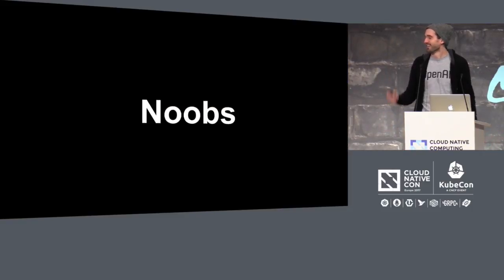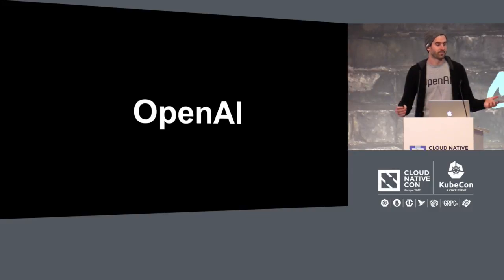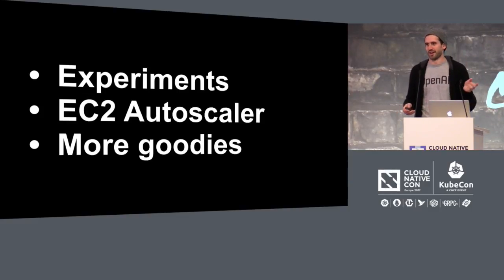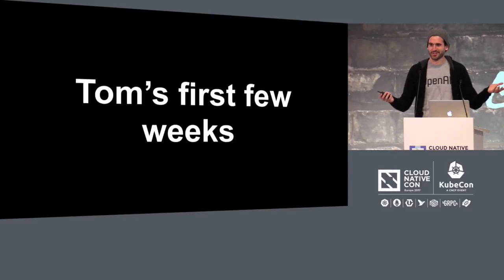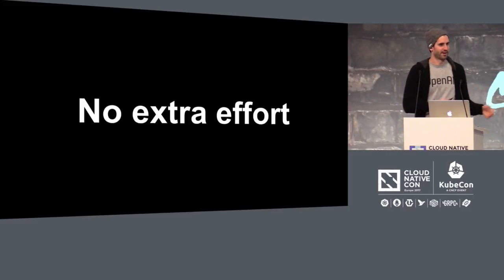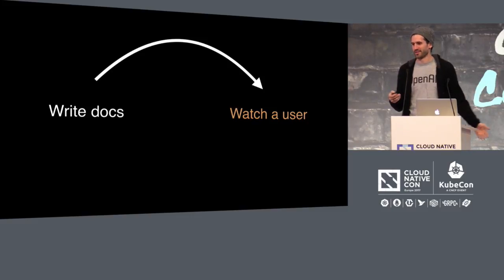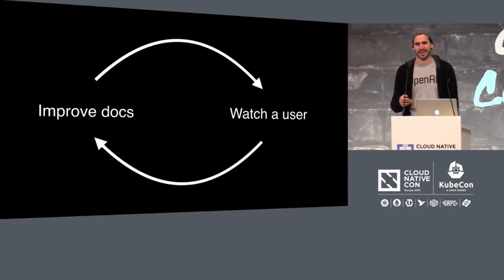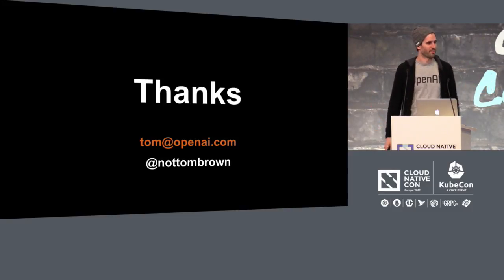Lightning Talk: Kubes 4 Nubes - Tom Brown, OpenAI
Kubernetes has a steep learning curve, and can be daunting for people getting started. This talk will give you strategies for onboarding teammates who are new to kube, and suggest ways of improving the usability and accessibility of your infrastructure.

About Tom Brown
Tom was the founder of Grouper Social Club, which used AI to match people up for drinks based off their Facebook data. Grouper was backed by YCombinator and served over 1MM Drinks. | | Before that, Tom was a founding engineer at MoPub, where he scaled their core adserving API to 1.5B monthly impressions. In 2013, MoPub sold to Twitter for $600M. | | Tom is currently working at OpenAI to make the future of AI beneficial for humanity.